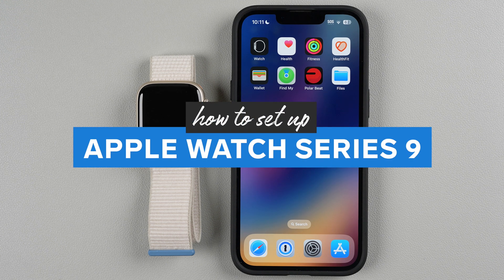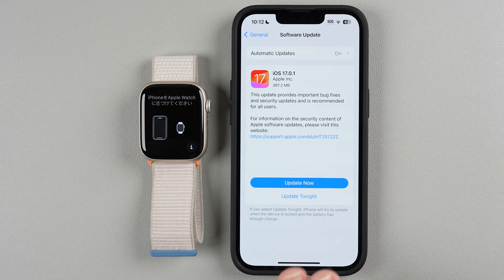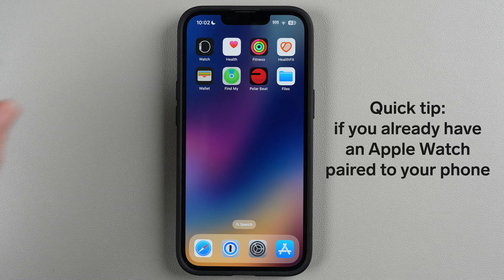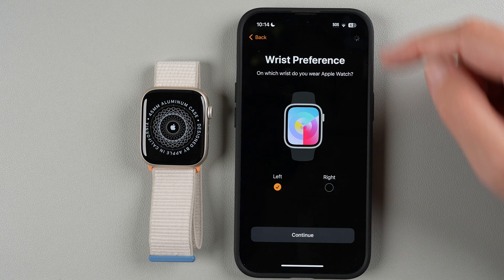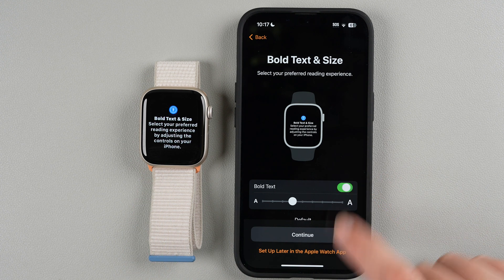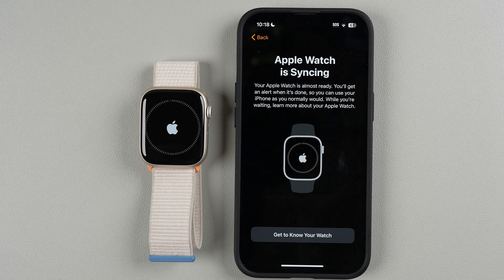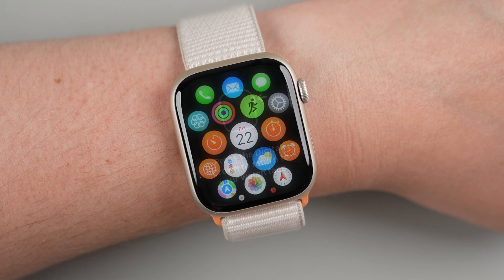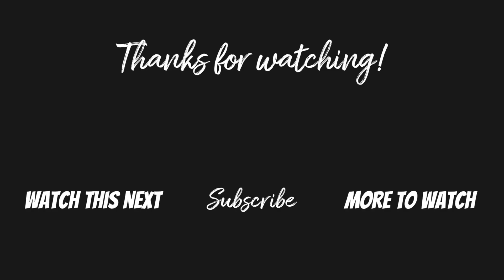How to pair and set up Apple Watch Series 9 with iPhone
Follow along as I show you how to set up Apple Watch Series 9 in real time. I walk you through the entire Apple Watch Series 9 setup process step-by-step and show you both my iPhone screen and the Apple Watch Series 9 display screen the entire time so you can do exactly what I do.

Wearable Whisperer – Apple Watch TUTORIALS is an independent YouTube channel and has not been authorized, sponsored, or otherwise approved by Apple.